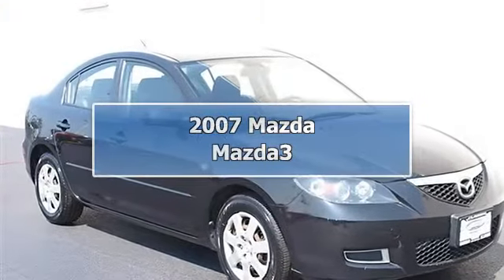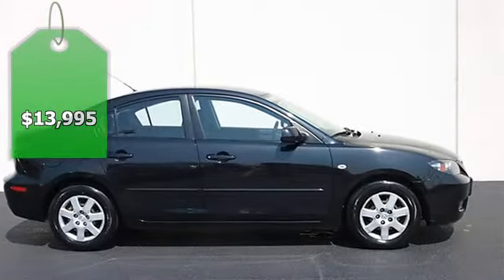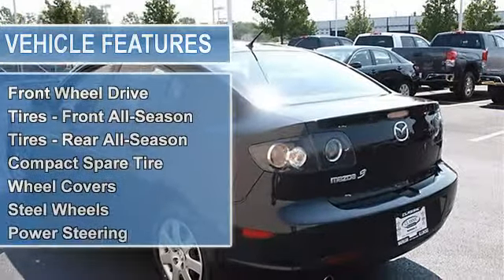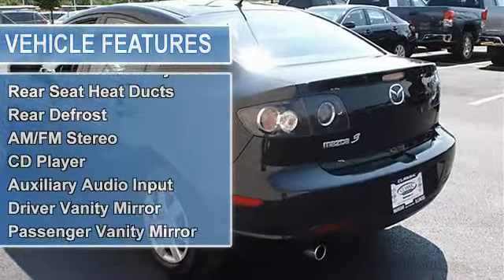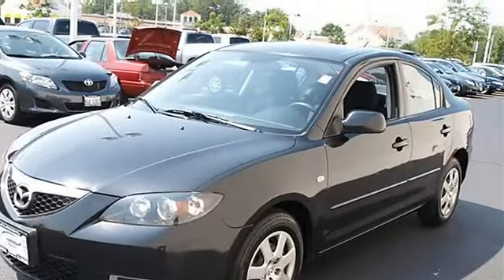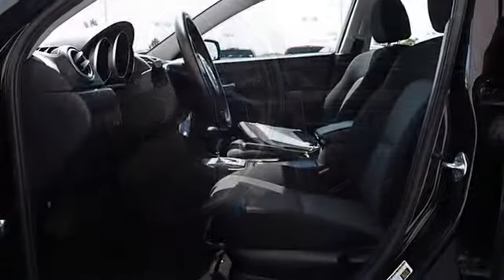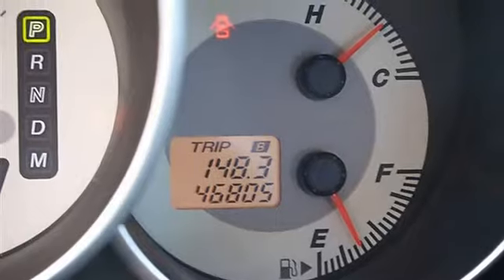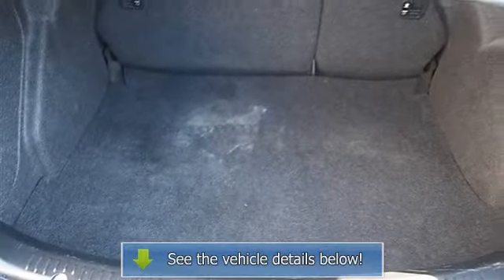2007 Mazda Mazda3 - Classic Dealer Group